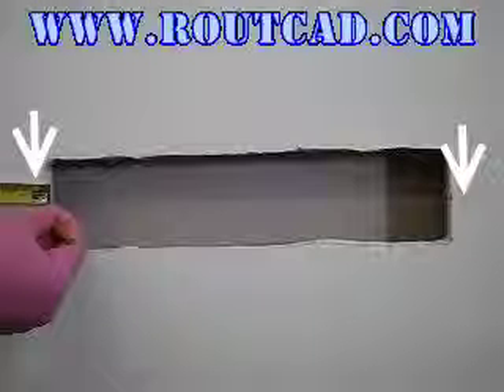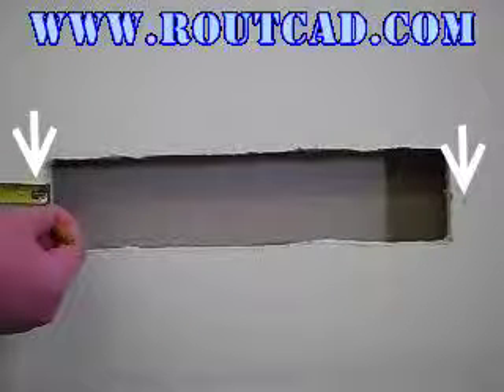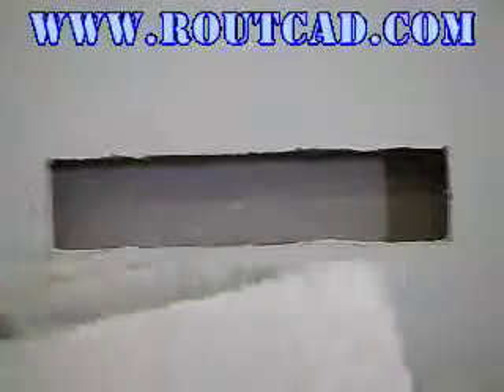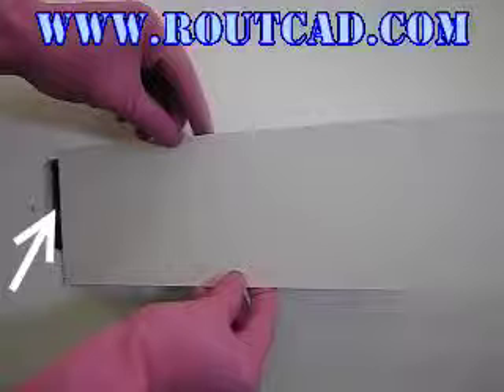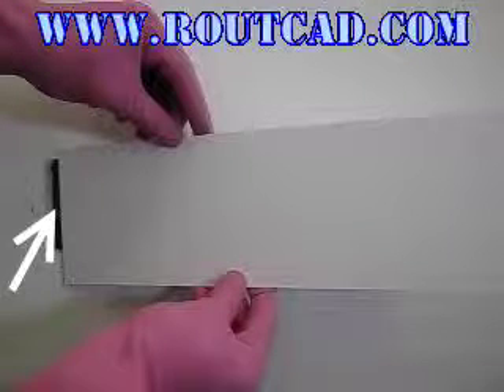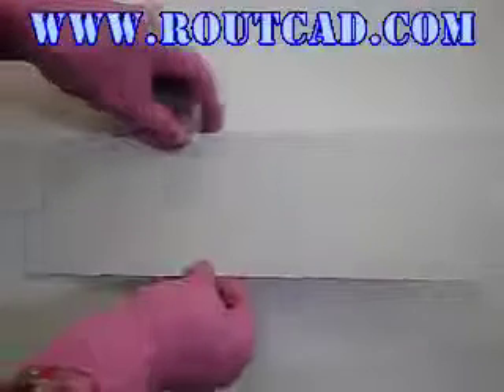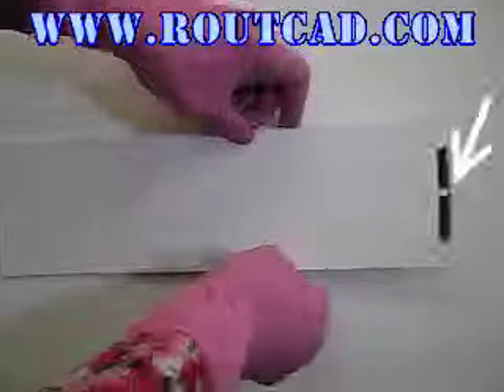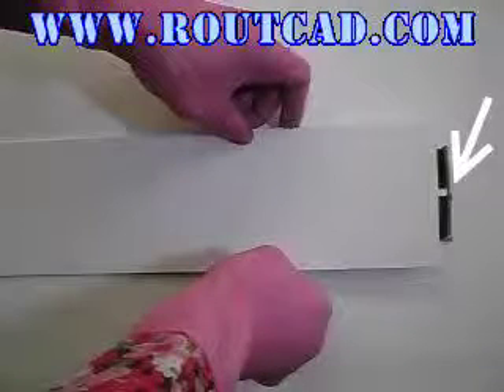How to Hide a Hole in a Drywall / Sheetrock , How to repair a Drywall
This video shows how easy it is to install a RoutCad Cover Plate to hide a hole in a drywall. The Cover Plate is easy to install, easy to remove and can be painted using oil or water based paint. Various dimensions of Cover Plate are available.